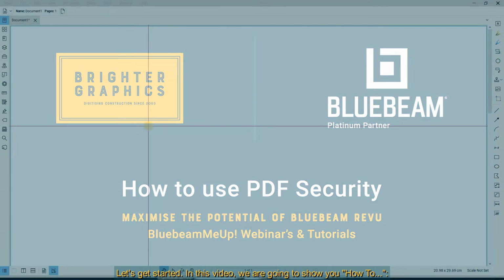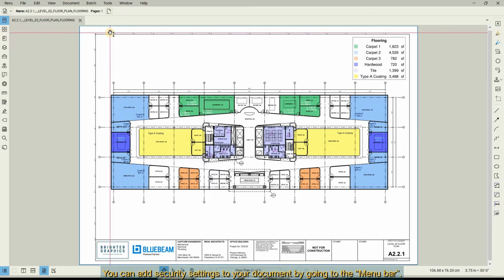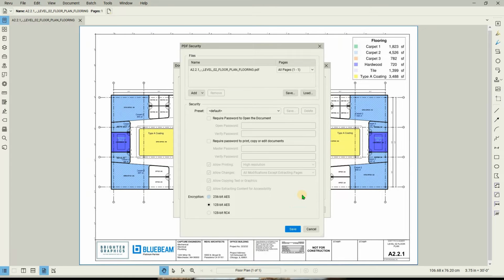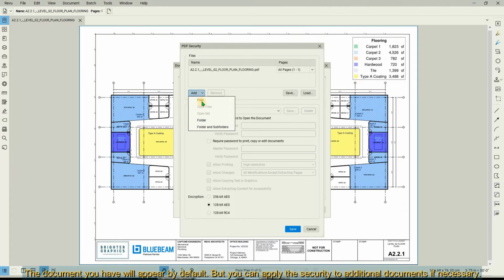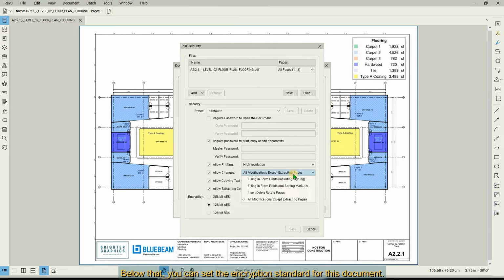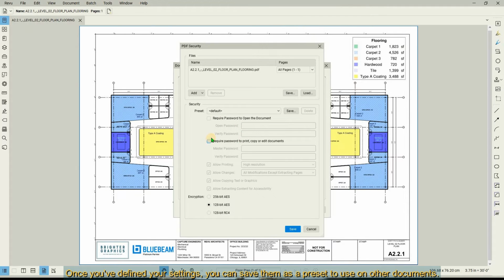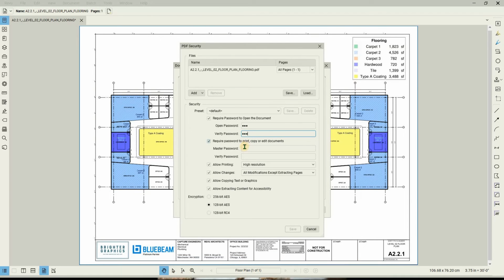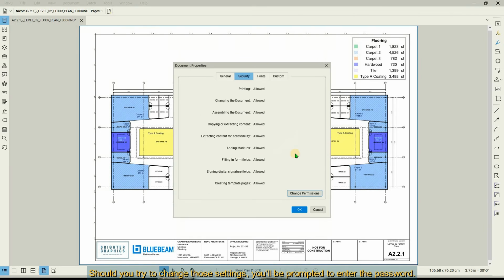How to Use PDF Security in Bluebeam Revu by Brighter Graphics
Security can be set to restrict access to the PDF or to require a password for modification.

In this video, we are going to show you How to...“Use PDF Security in Bluebeam Revu”, which will save you time and allow you to work effectively, maximising the potential of Bluebeam Revu.